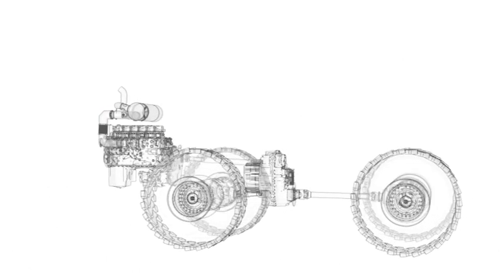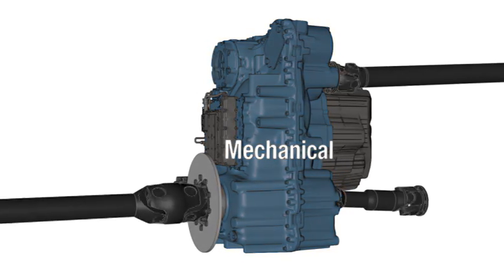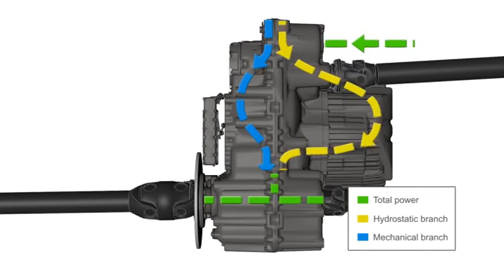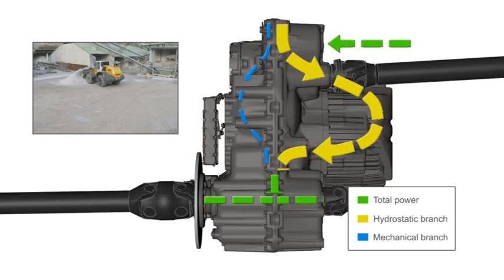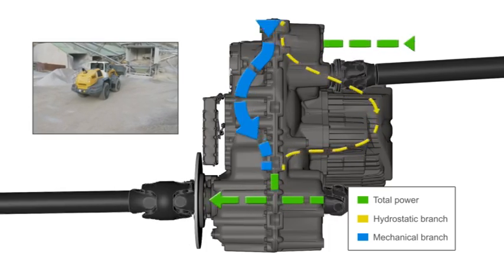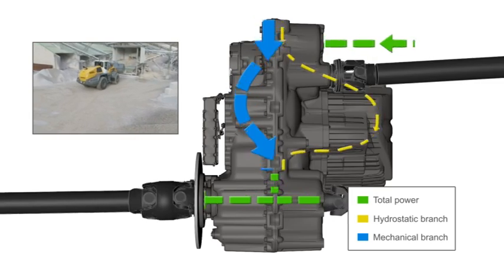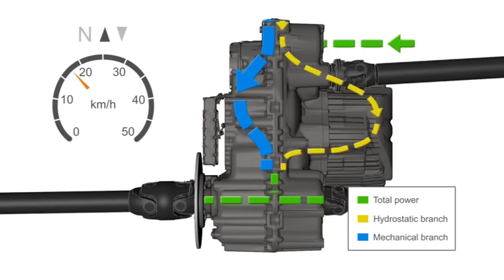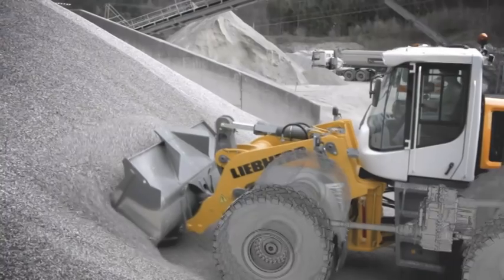Liebherr wheel loaders XPower® - driveline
The Liebherr XPower® driveline of the wheel loaders L 550 – L 586 brings together the hydrostatic and mechanical drive. The interaction between these two different drives is continuously adjusted automatically to the given application. As a result, XPower® offers the optimal level of efficiency during material loading and transport, as well as providing maximum acceleration and performance along all loading cycles – including long routes.